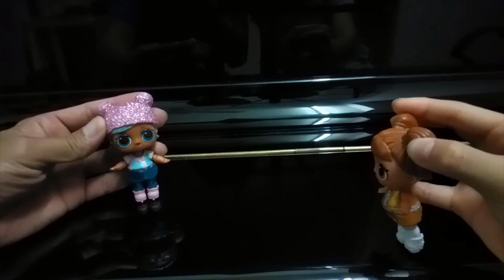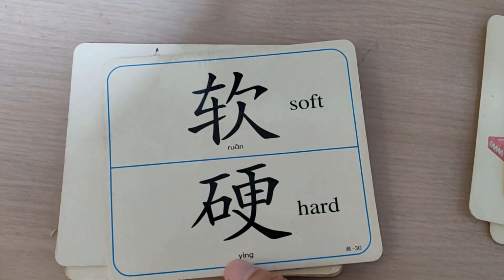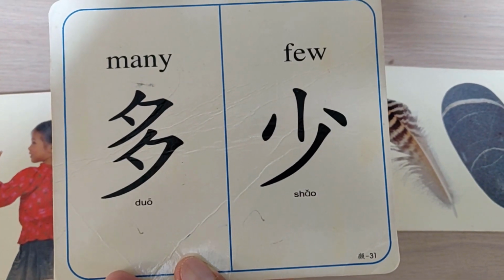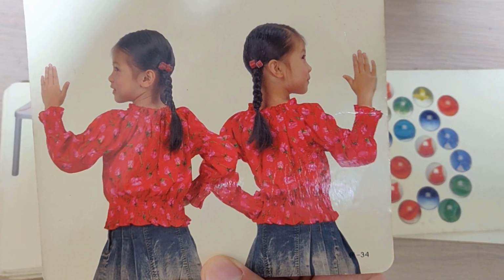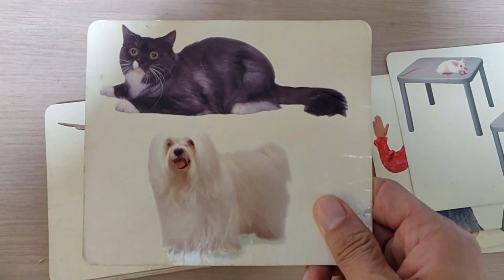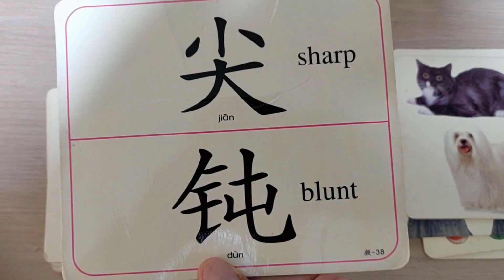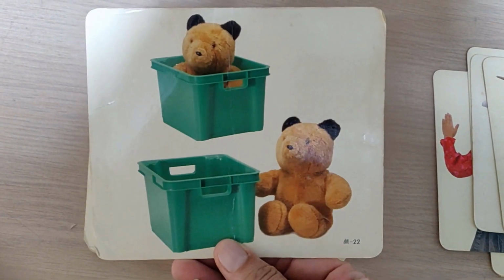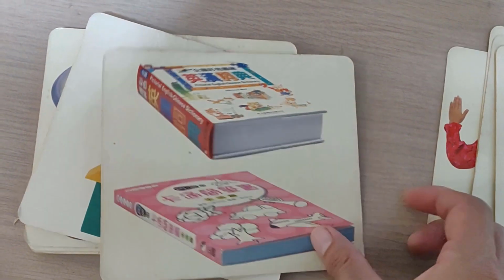Learning Opposites | Light vs Heavy | Inside vs Outside | Kidzstation Fun Academy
Welcome to Kidzstation FUN ACADEMY! Where learning is FUN!

It's a education video to help teach kids about opposites:

Words in this video:

Light vs Heavy
Soft vs Hard
Many vs Few
Left vs Right
On vs Under
Black vs White
Sharp vs Blunt
Inside vs Outside
Thick vs Thin

We are now on Spotify and many more channels! We have nursery rhymes and many more children songs. Join us!